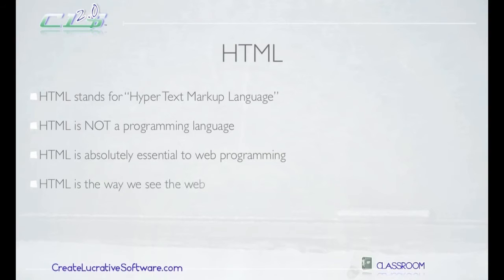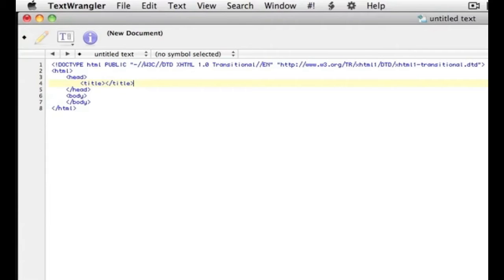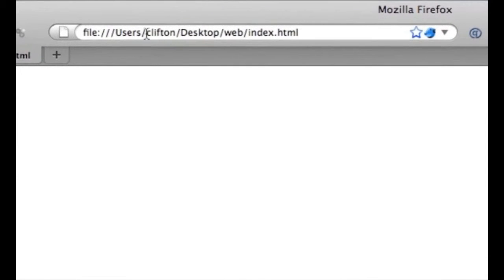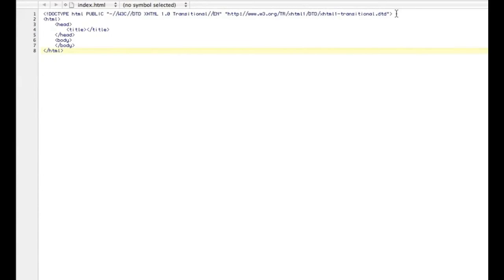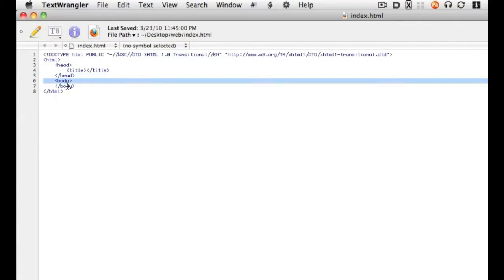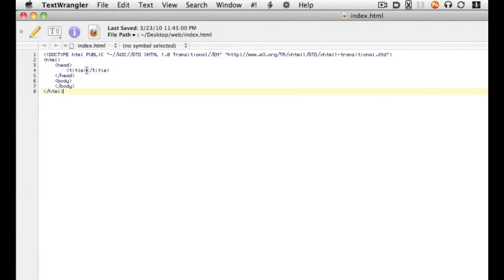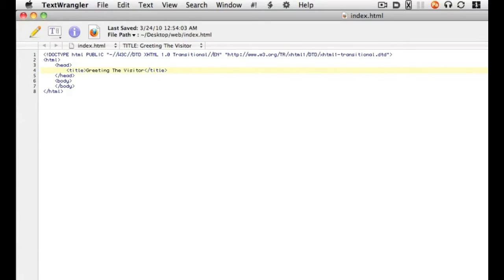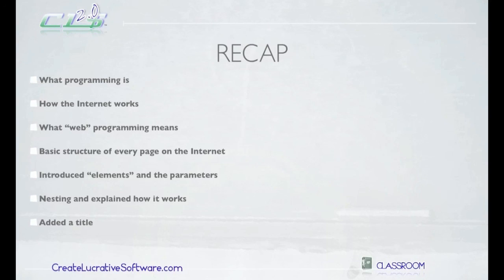Web Programming 101 - Getting Started (Part 1b)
Part 1b - Learn How To Get Started in Web Programming.

This is pure foundational content to get you started in the right direction even if you have NEVER programmed before.